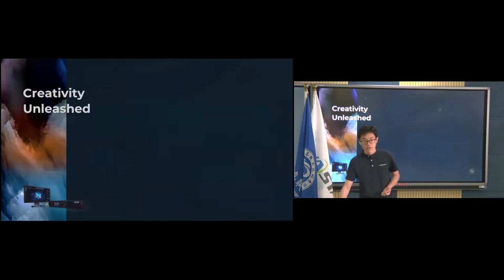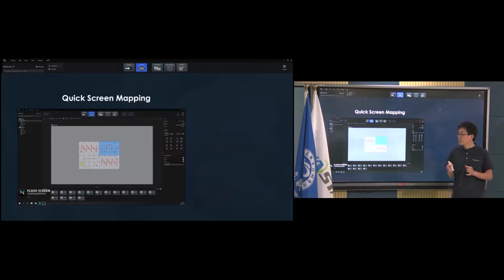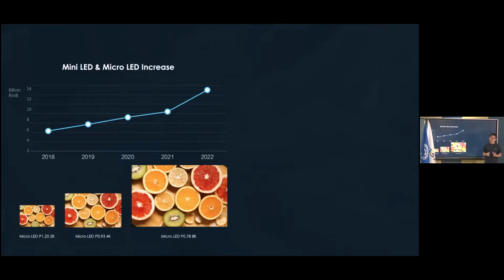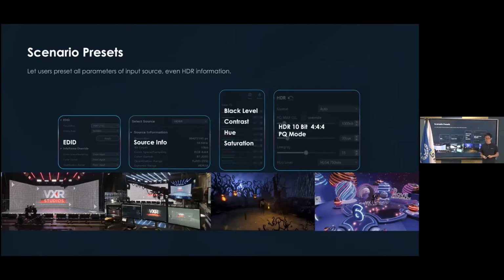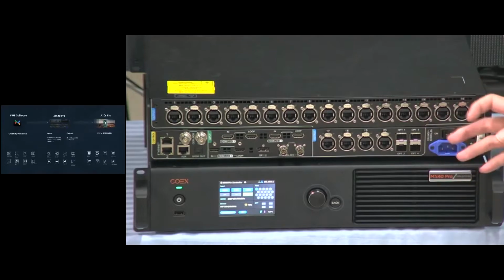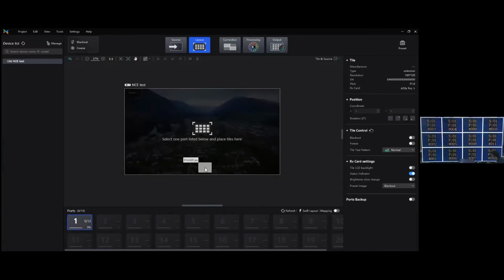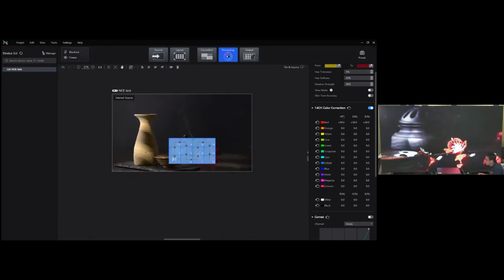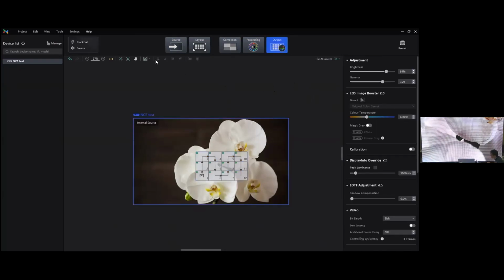5. All-New MX Series Solution (NCE 2022)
NCE 2022 - exam day will be on May27, 2022 (UTC+08:00, the whole day, available in 24 hours ).